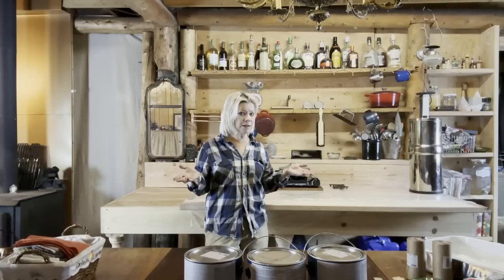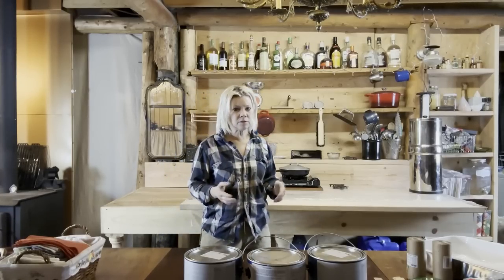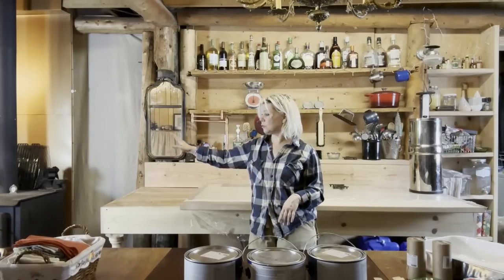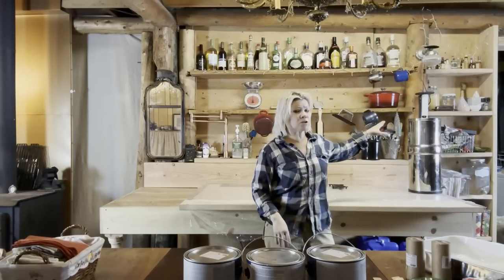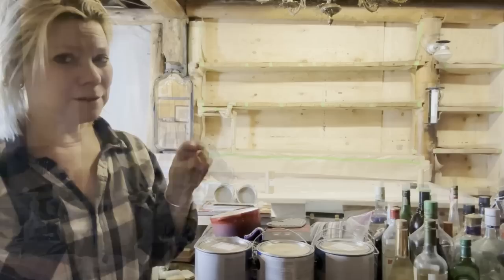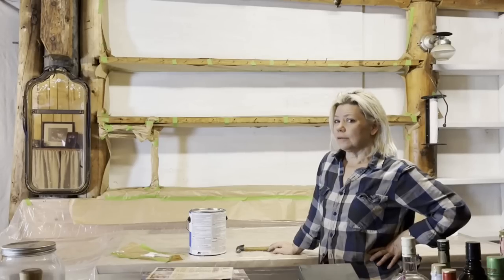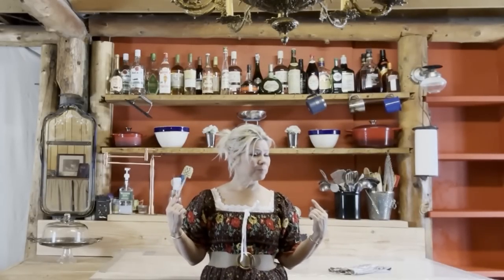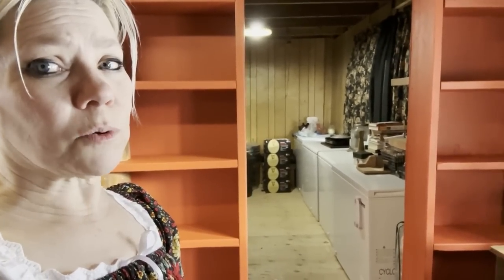Remote Alaskan Cabin Kitchen Renovation Continues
SUPER THANKS
Click the ❤ with a $ in it, directly under the video.